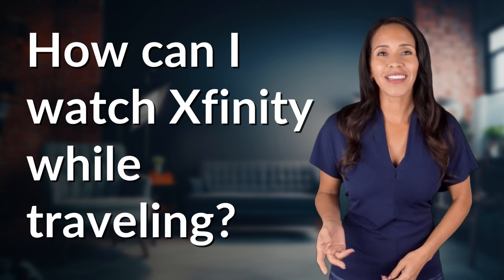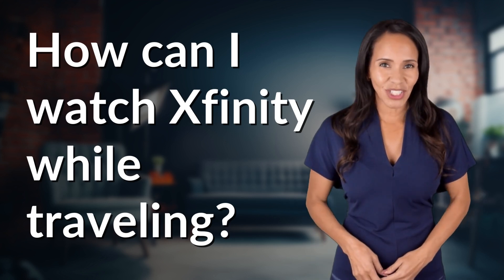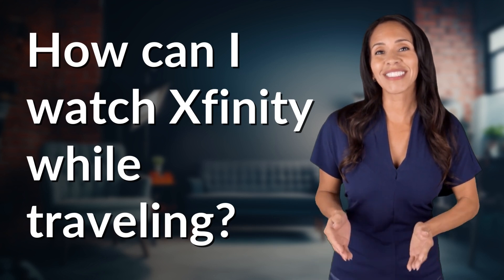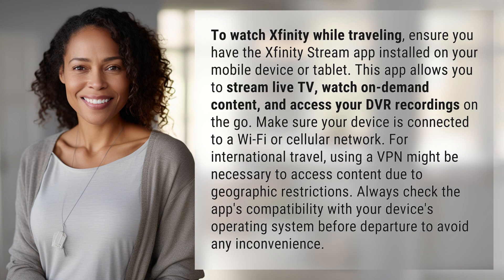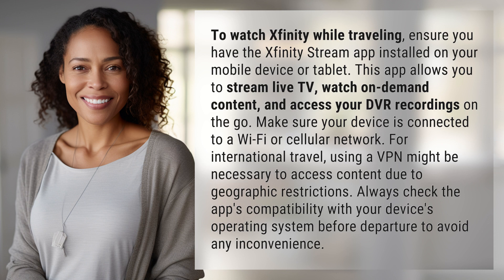How can I watch Xfinity while traveling?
Xfinity On-The-Go: Watch Anywhere, Anytime 👉 Xfinity On-The-Go 👉 Learn how to watch Xfinity while traveling with the Xfinity Stream app. Stream live TV, watch on-demand content, and access DVR recordings on your mobile device. Ensure internet connection and VPN for international travel.

Laura S. Harris (2024, March 13.) How can I watch Xfinity while traveling?
    🌐 AskAbout.video